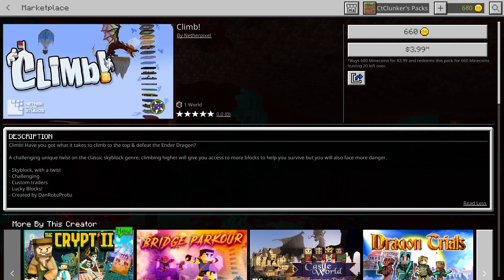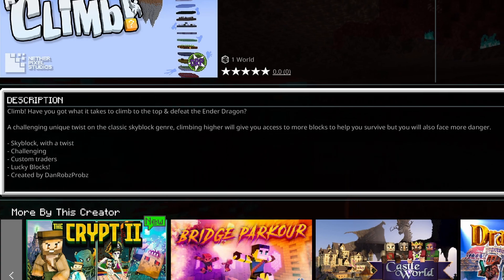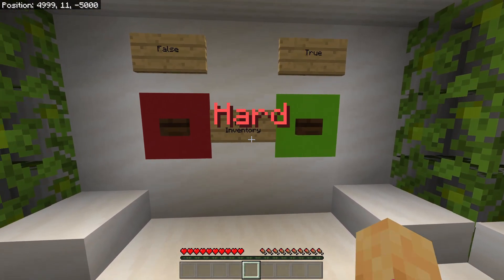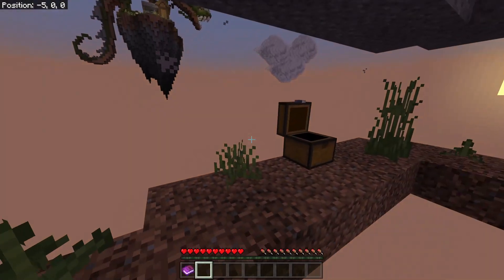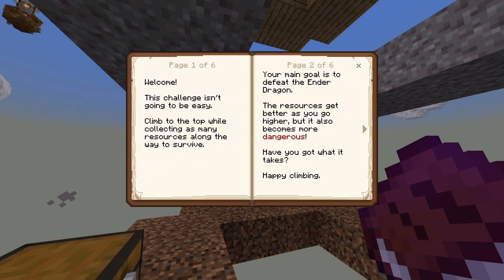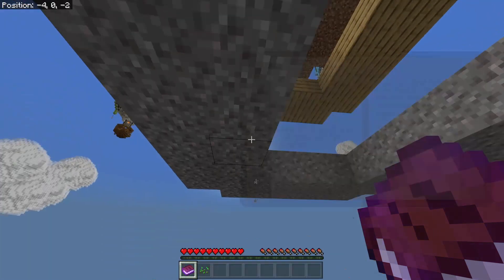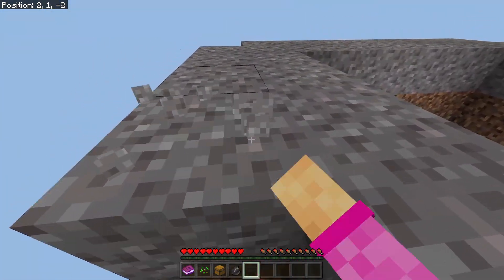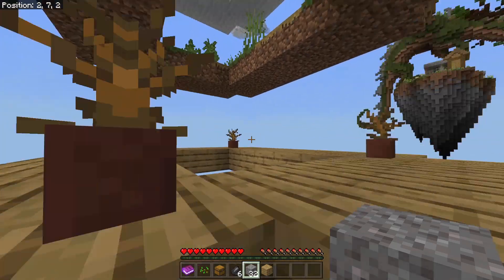Climb! | A Scary Start, To A New Adventure! | Ep:1 | Minecraft Bedrock Edition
Welcome to another brand new series on the channel, Climb! Created by @DanRobzProbz and Published by NetherPixel Studios this map is a blast to play and has tons of exciting elements that keep it unique, and re-engaging for tons of fun! I'm super excited to be playing this map again since my last play through of its previous and outdated map a year ago! This map is gonna be a blast to play! Also not to mention that @squidgyfaceplays created the artwork/logo!

Climb! Have you got what it takes to climb to the top & defeat the Ender Dragon?

A challenging unique twist on the classic skyblock genre, climbing higher will give you access to more blocks to help you survive.

- Skyblock, with a twist
- Hard
- Custom traders
- Lucky Blocks!

This map has been created by DanRobzProbz & it has been published by
NetherPixel Studios, you can find it on the Minecraft Marketplace Here!

*o* !My Patreons! *o*
-Wisppy
-Palp
-Dustbin
-Walle
-Lister
-IcedCreature589
-CBones
-LightStrom
-Ethan
(Thank You For Supporting, It means a lot honestly!)